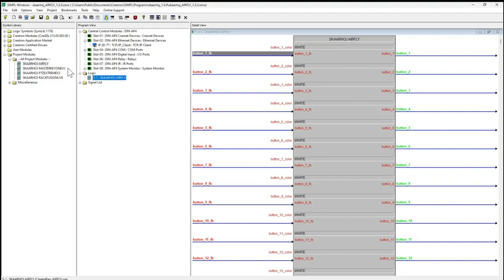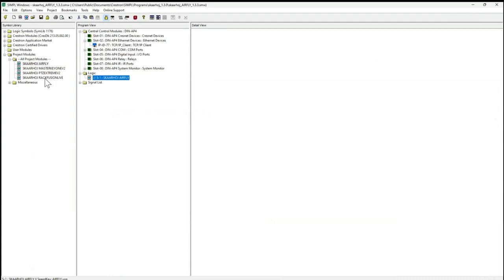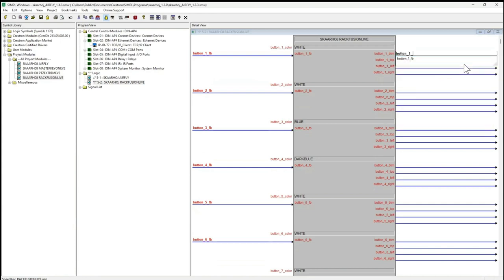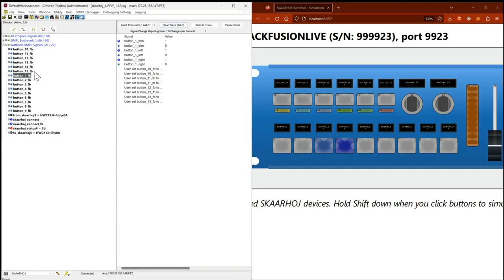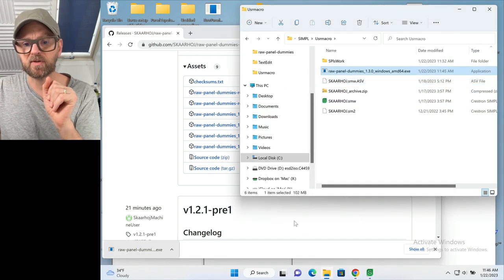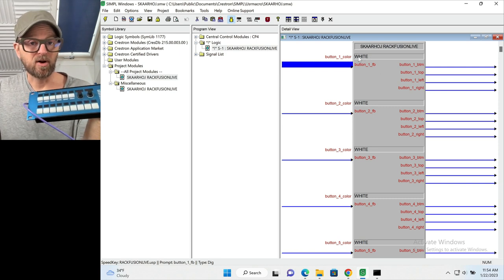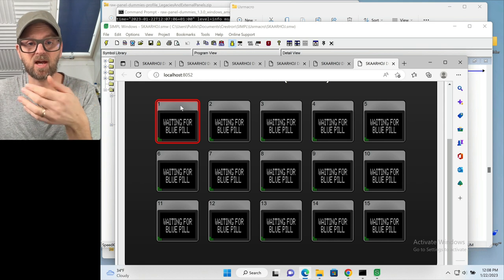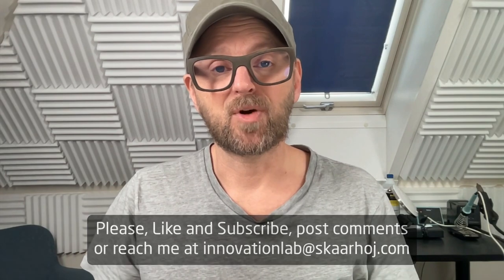Crestron support for SKAARHOJ and Stream Deck panels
Now you can easily integrate SKAARHOJ and Stream Deck panels in Crestron SIMPL Windows applications. For every SKAARHOJ controller you can download a .usp/.ush module that has a symbol for the panel with input and output "pins". This video teachers you how that works! Stream Decks can be integrated in the same way when they are made into a Raw Panel device via Blue Pill Server.